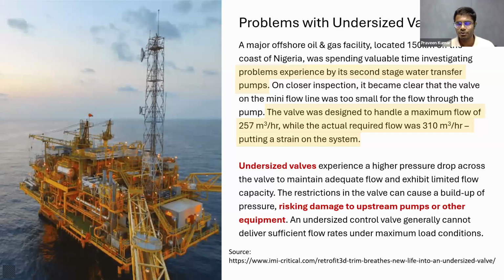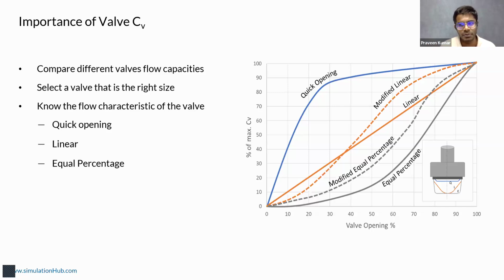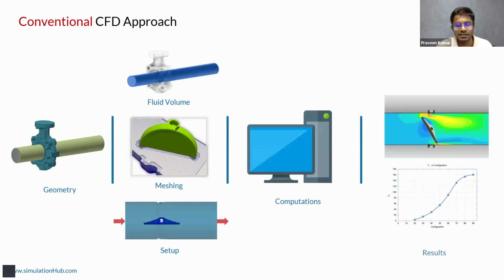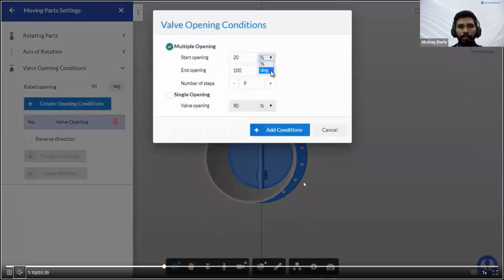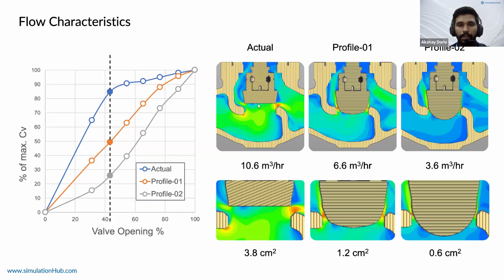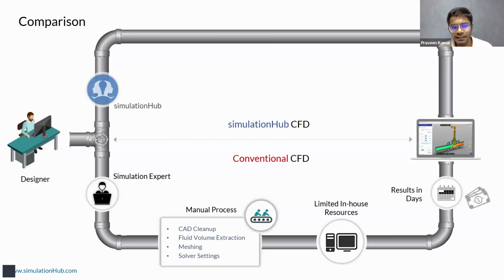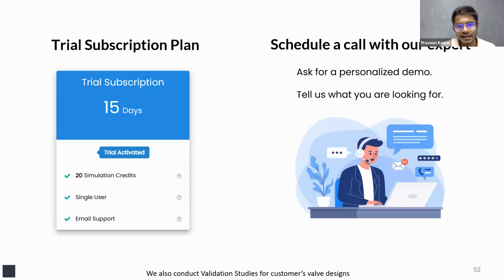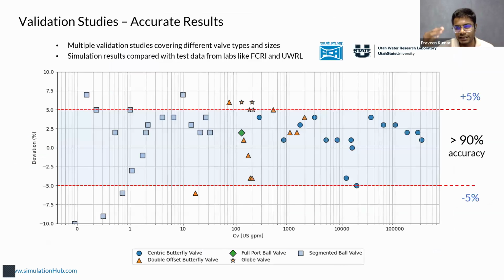Webinar 1 of 3: Valve Flow Coefficient (Cv) and Flow Characteristics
In this session, we’ll understand the Valve Flow Coefficient (Cv) and its pivotal role in valve sizing. Discover how the Cv curves are generated through flow loop testing following the ANSI/ISA–75.02.01 standards. Learn how the Autonomous Valve CFD app helps overcome the challenges of the conventional methods and generate detailed valve performance data without the need for CFD expertise. We’ll also cover how to derive valve flow characteristics, such as Quick Opening, Linear, and Equal Percentage, from the Cv curve. With the help of a linear opening valve case study, we will explore how the trim shape impacts the flow characteristics.